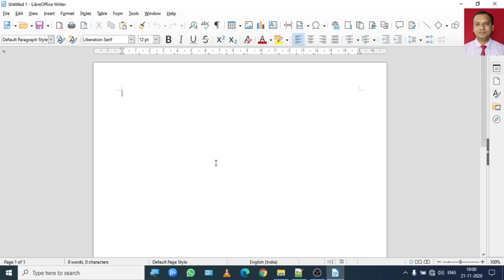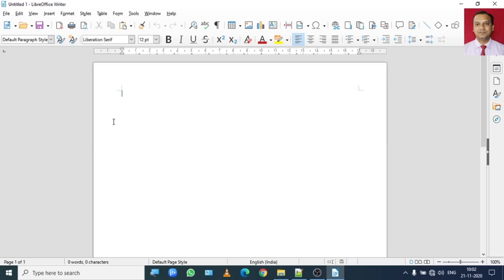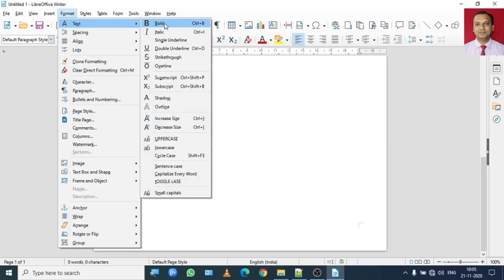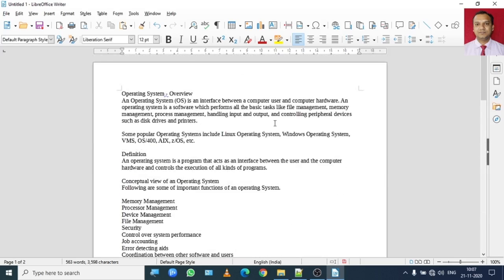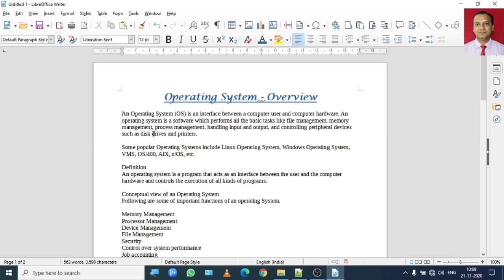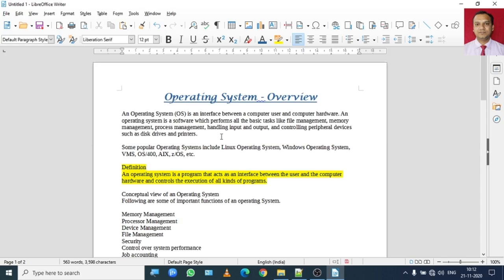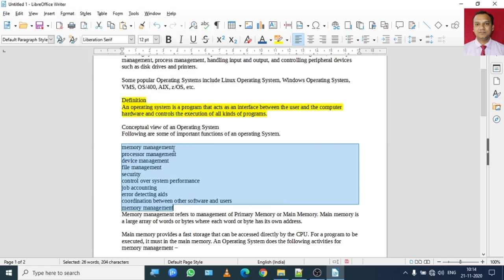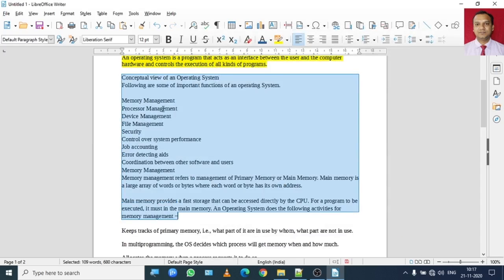IX (21.11.2020) Formatting a Document (Part One)